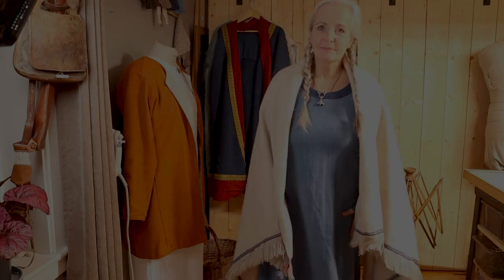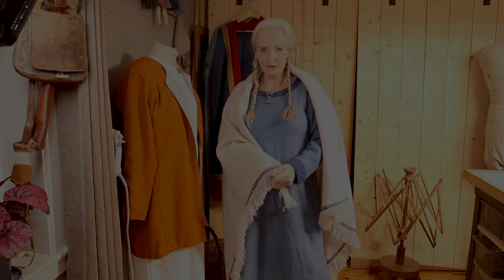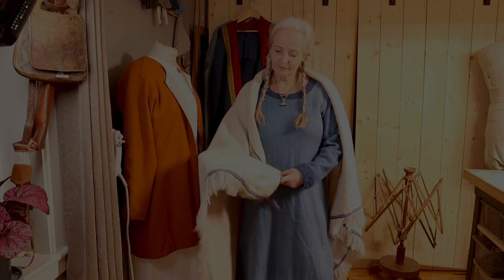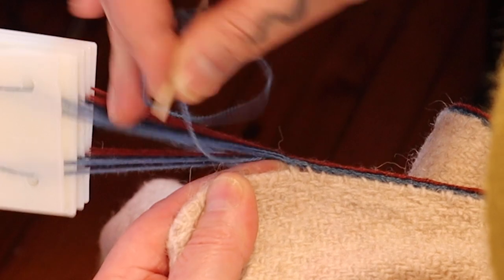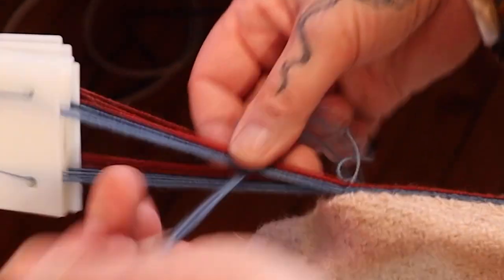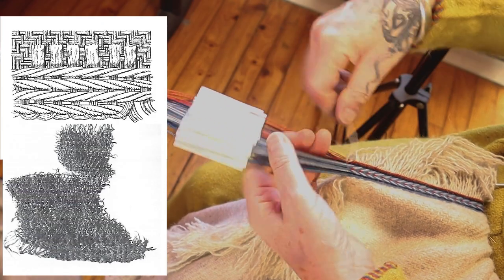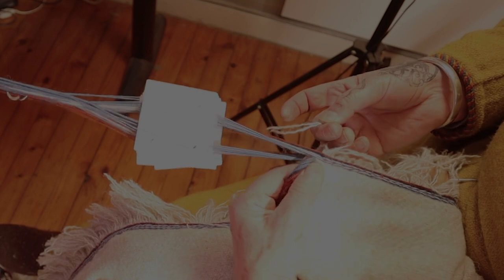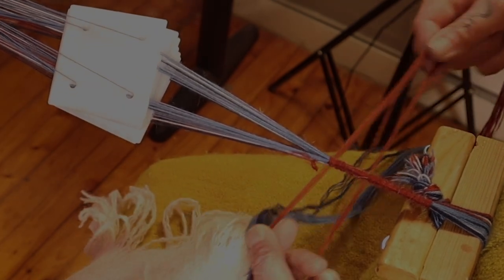The Viking Cloak with fringes and tablet woven band. By Nille Glæsel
How to weave tablet woven band directly on your cloak and even get som fringes?
This DIY teach you that.
The fabric I have used is handspun and handwowen wool. It's amazing and you will find it here:

        Happy Sewing  :)